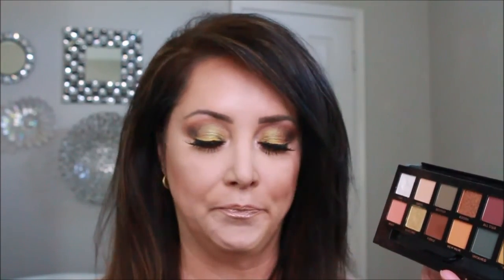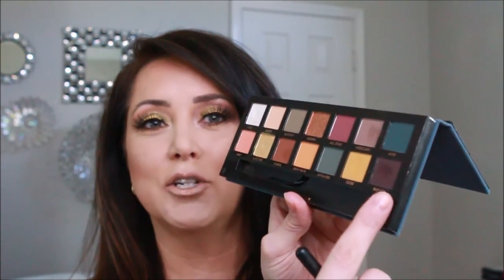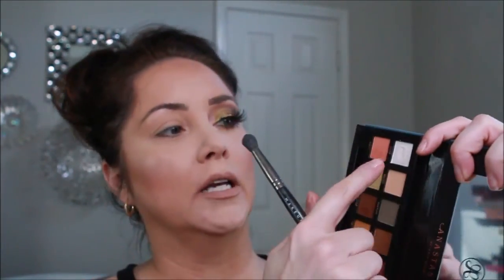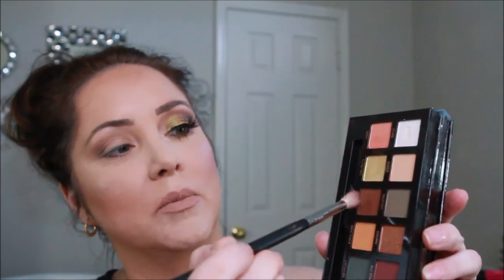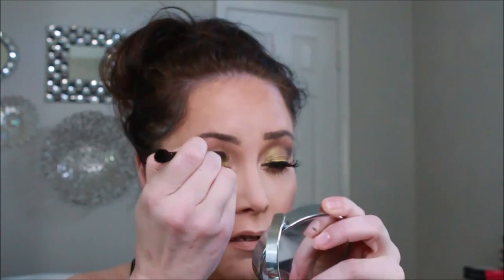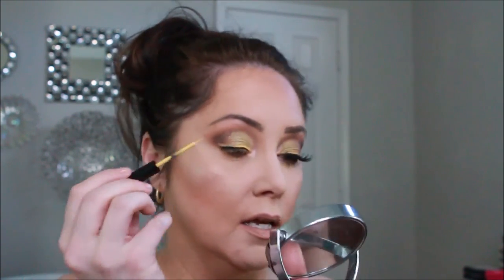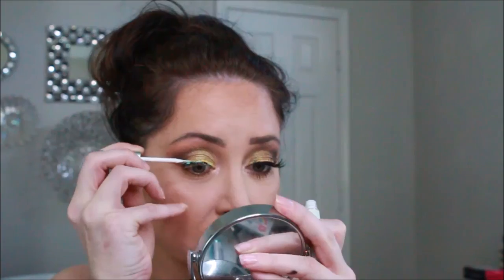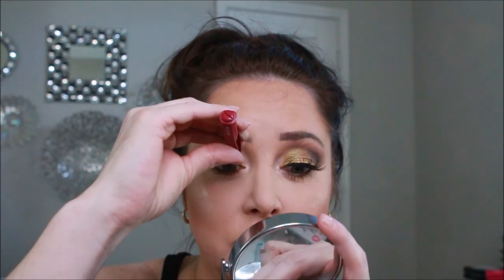ABH Subculture review and tutorial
Me attempting to use a  yellow eye shadow was inspired by two videos from Bailey Sarian. You never know where inspiration can come from.  Even though my eye look was nothing near her masterpieces, she gave me strength to try something fun.